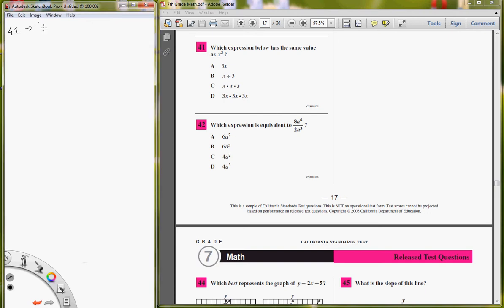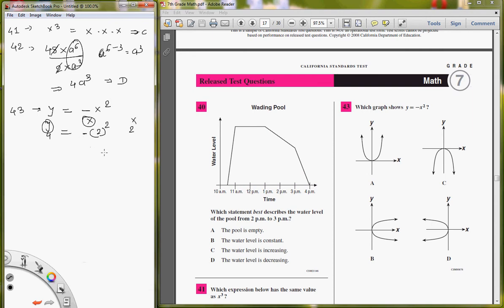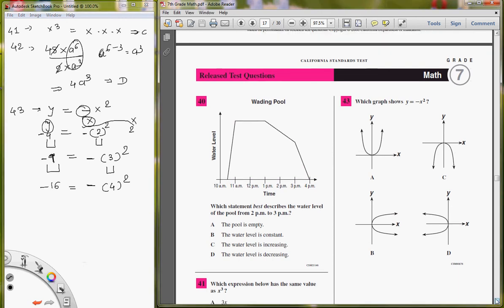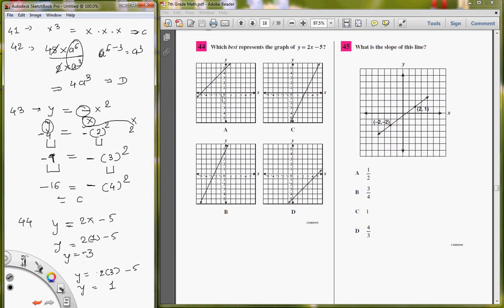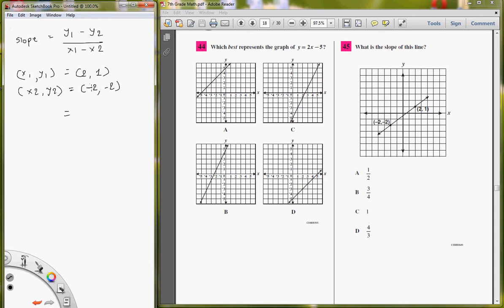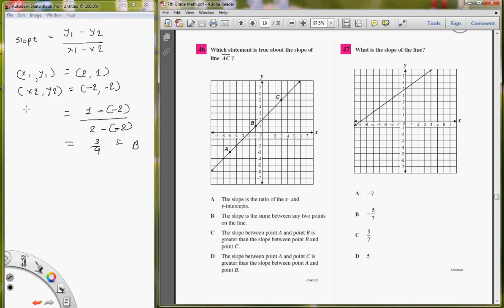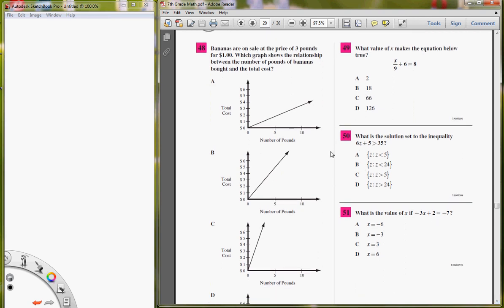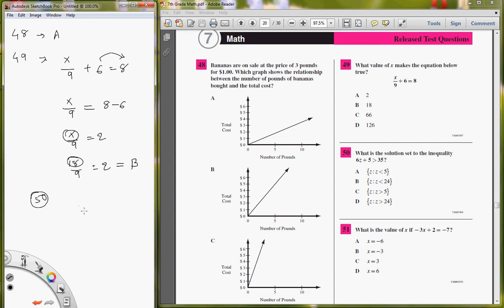7th Grade Maths - Questions 41 to 50